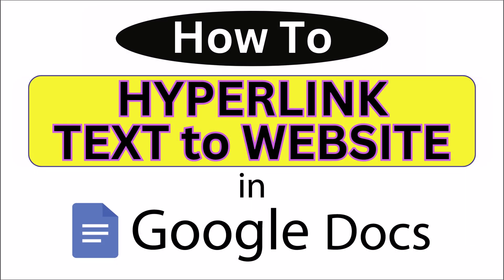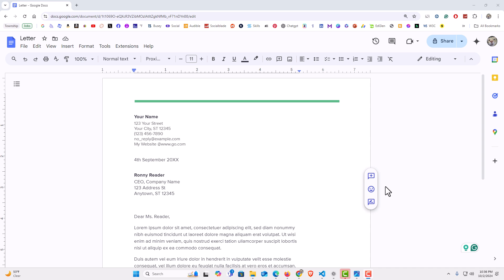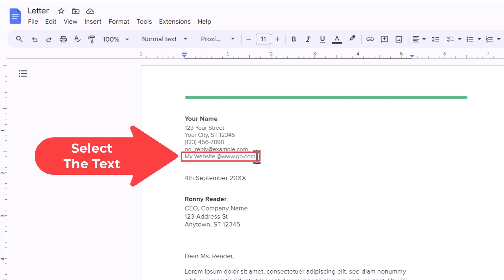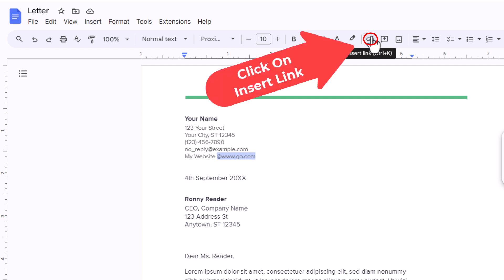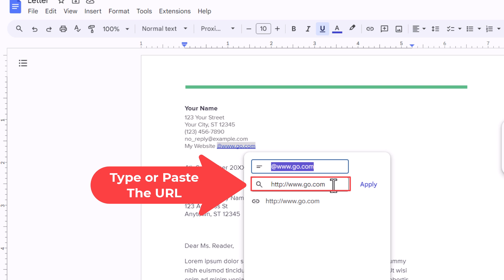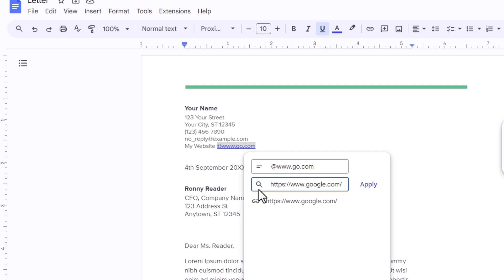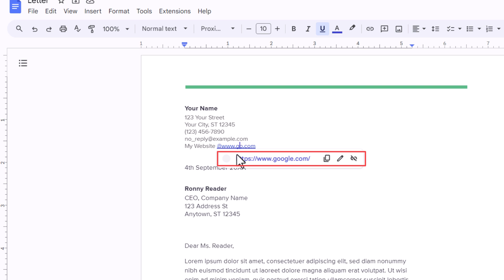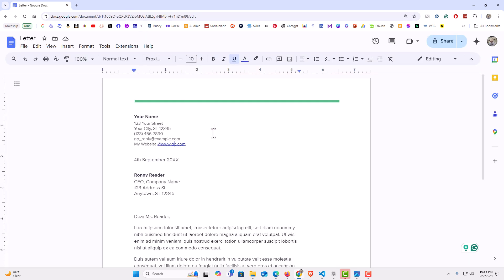How To Hyperlink An Image To A Website In Google Docs | PC Tutorial 👍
In this tutorial, we’ll guide you through the steps to hyperlink an image to a website in Google Docs. Perfect for creating interactive and professional documents, this quick and easy method will make your images clickable, redirecting viewers to the website of your choice.

Simple Steps
1. Open Your Google Docs project.
2. Left click on the image to select it.
3. Click on the "Chain Icon" at the top.
4. In the dialog box that opens, type or paste the URL of the webpage.
5. Click "Apply".

Chapters
0:00 How To Hyperlink An Image To A Webpage In Google Docs
0:19 Open Your Project In Google Docs
0:35 Select The Image That You Want To Hyperlink
0:46 Click On The Insert Link Icon
1:00 In The Dialog Box That Opens, Type The URL Of The Website
1:14 Click on Apply
1:29 How To Test A Hyperlink In Google Docs